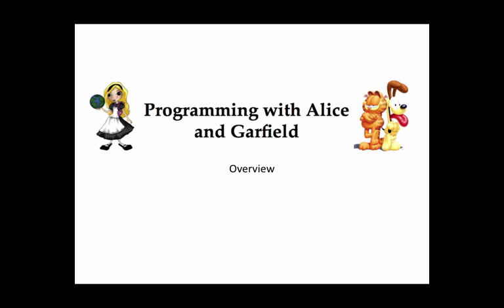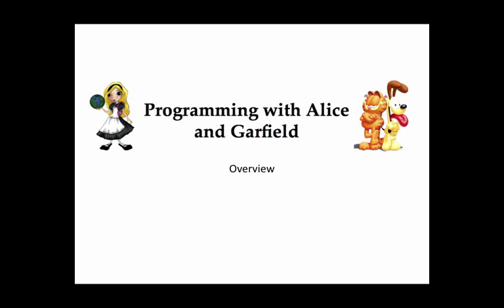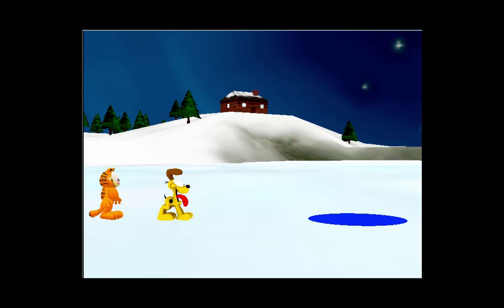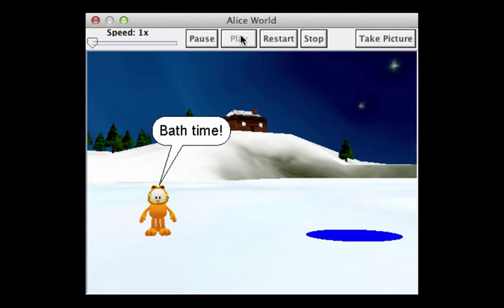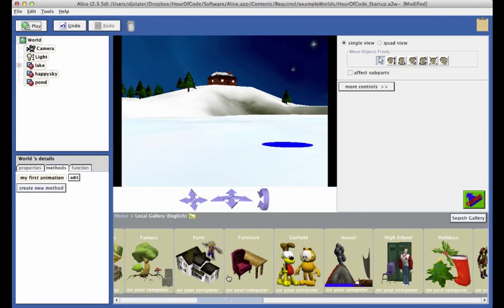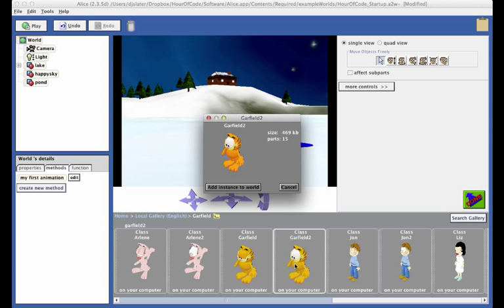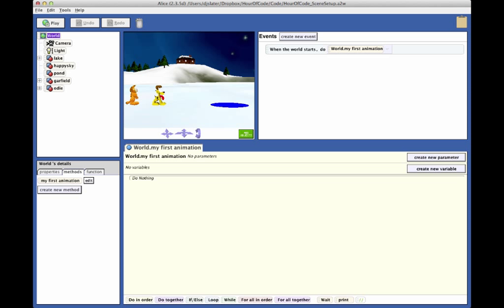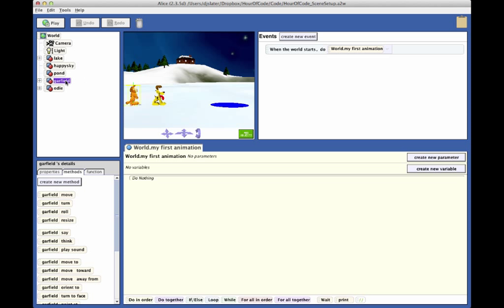Tutorial Overview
Introduction to Programming with Alice and Garfield tutorial